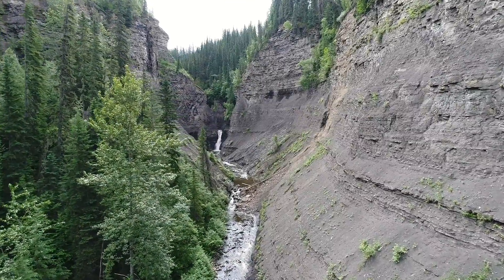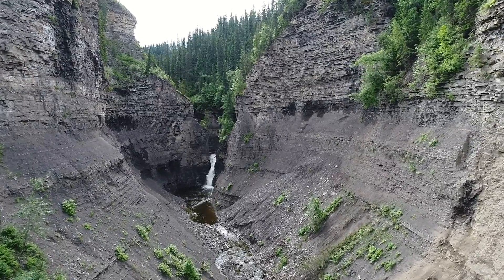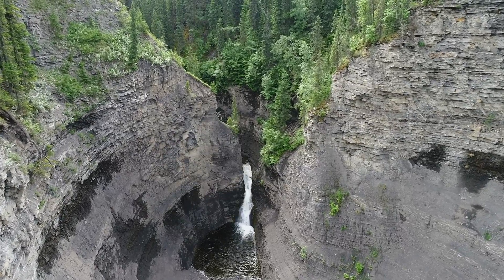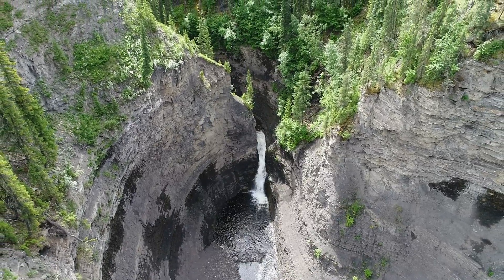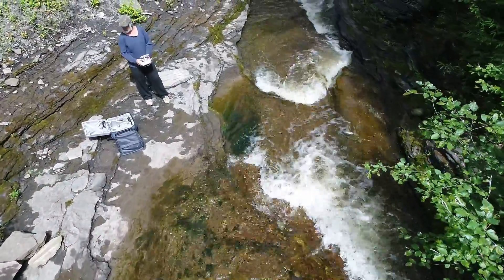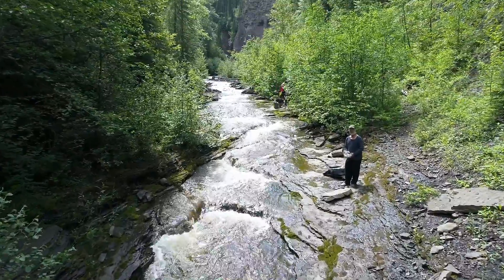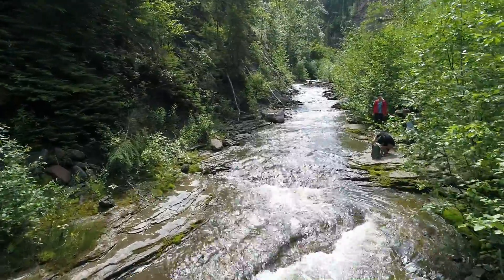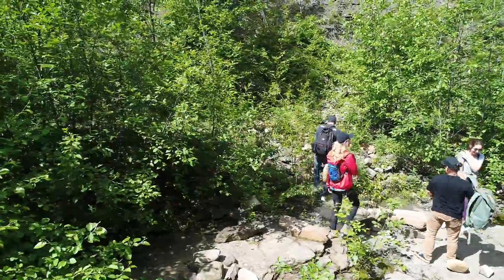Quality Canyon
Tumbler Ridge area